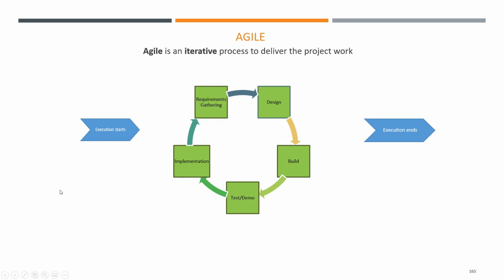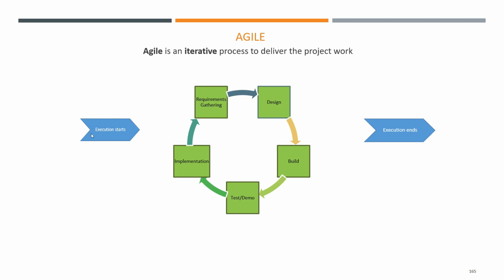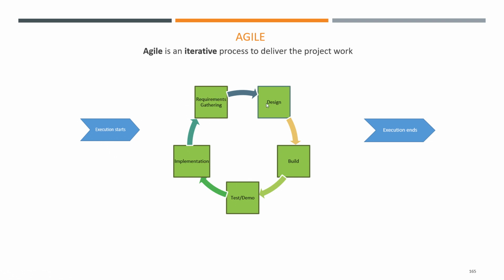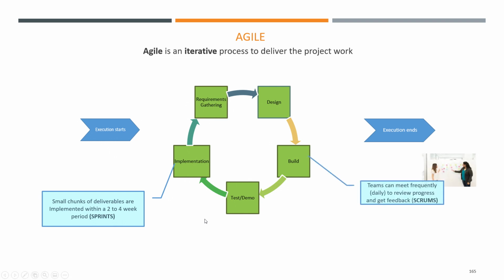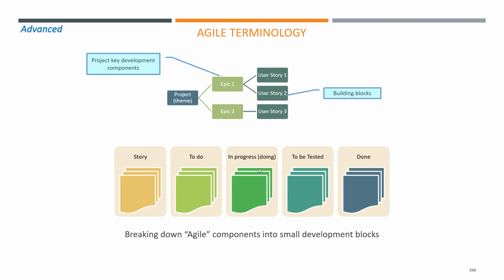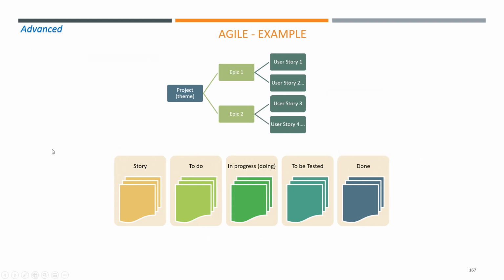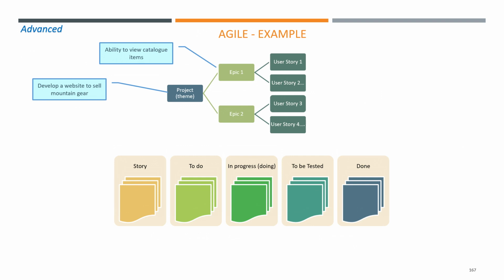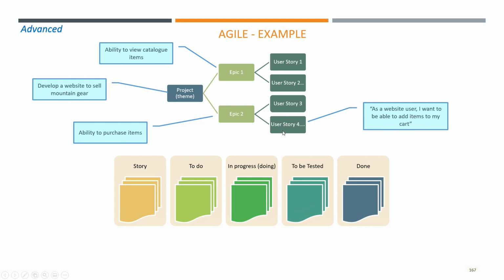Agile Method described Simply with Example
0:00 Description of the Agile concept
4:15 How Agile is being implemented
6:05 Example of an Agile Implementation for IT projects

Courses topics;
Project Management
Management
MS Project
Time Management
Scheduling
Budget

PMI,PM,Prince2,PMP,Training,
Project Management free training,Steering,steering committee,
management training,Risk Management,Risk Register,
Time Management,Stress